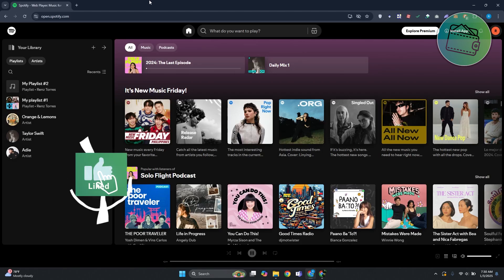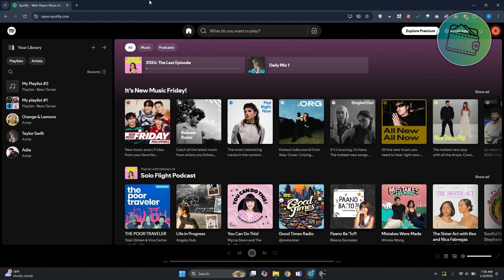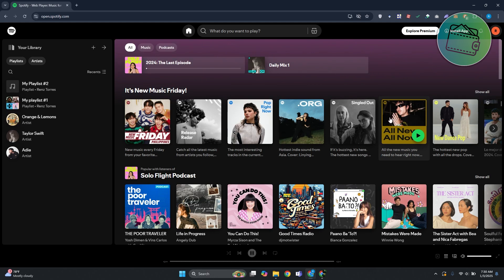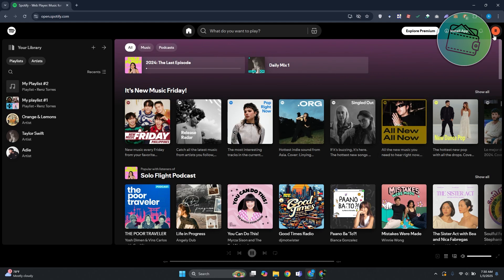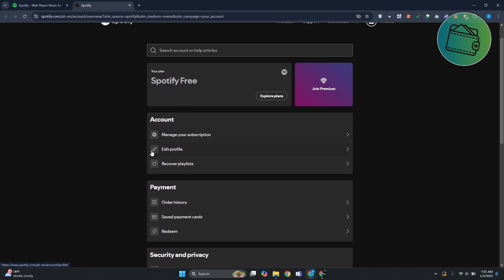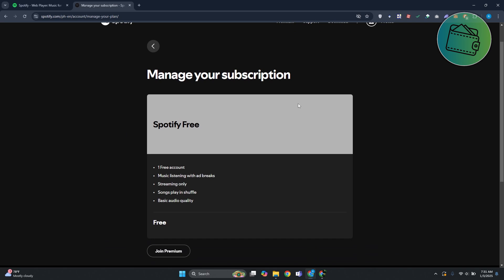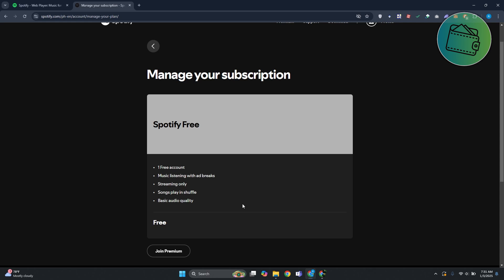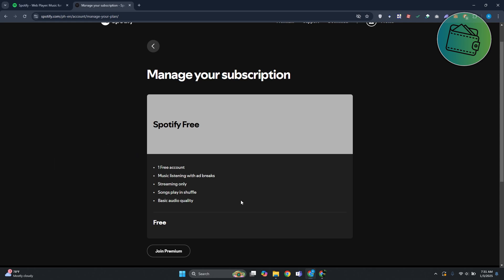How To Cancel Spotify Premium Plan On PC (Desktop)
How do I cancell spotify premium subscription on laptop? In this video tutorial, I’ll show you how to end spotify premoim on desktop pc. Enjoy!